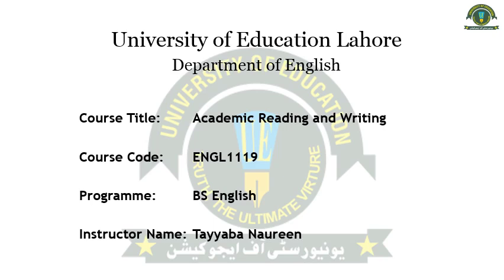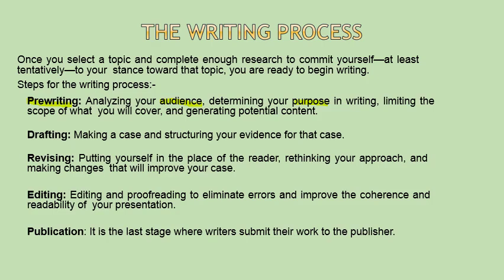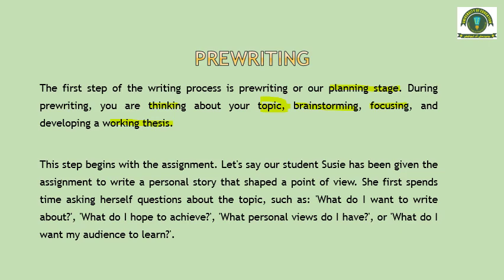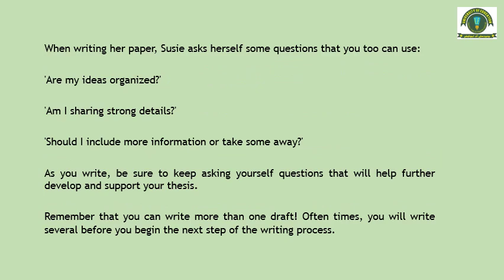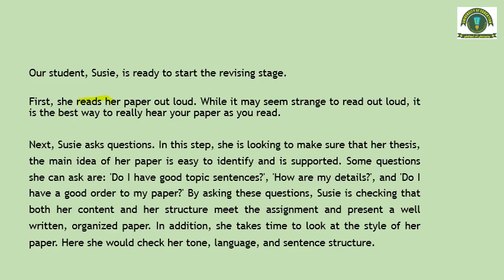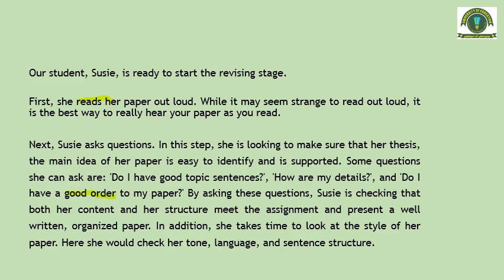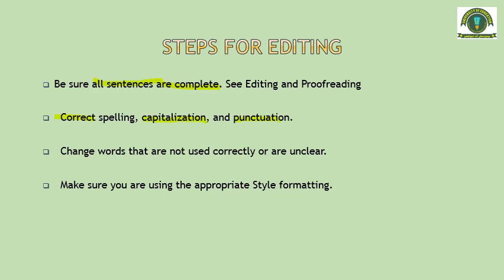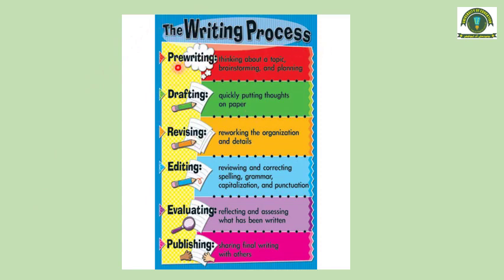ENGL 1116 Lecture 13 Academic Reading and Writing